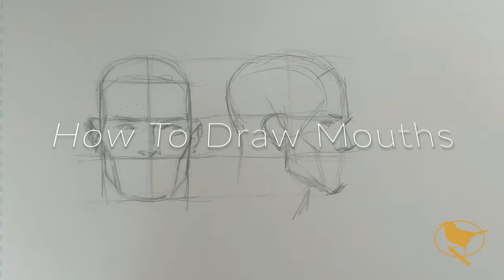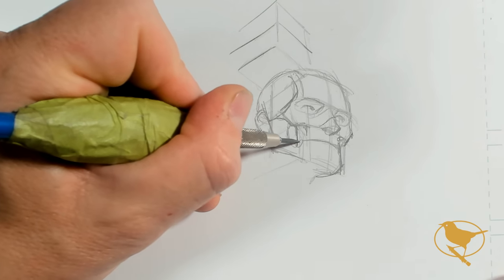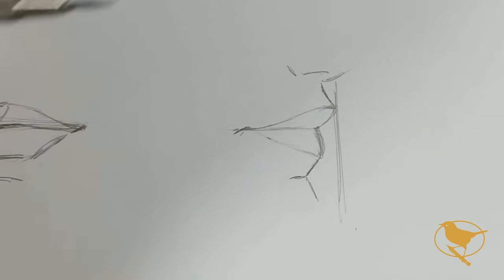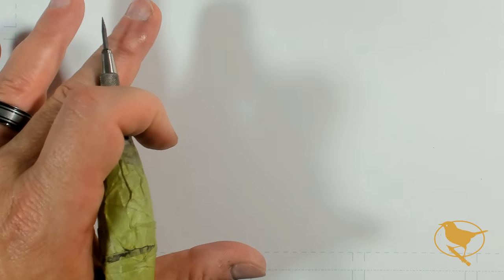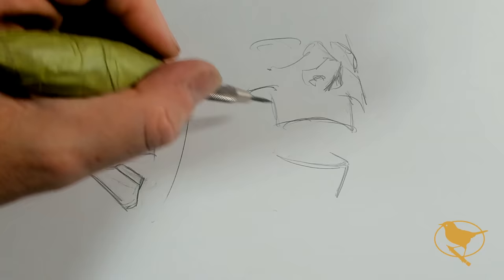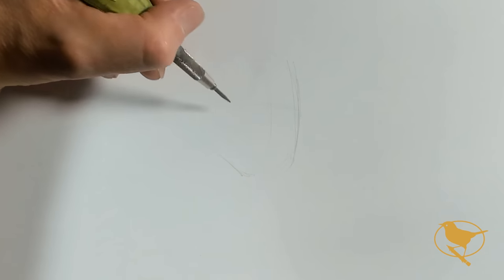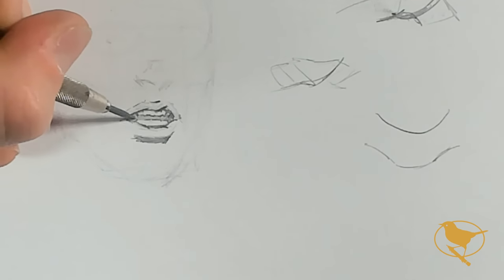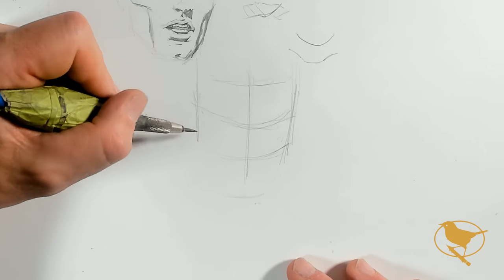How To Draw MOUTHS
This video is all about how to draw mouths.  We start with placement, move on to opening the jaw, and then a simplified anatomy of the mouth.  We finish with some examples, and finally, a recommendation for study

Merch is now available!